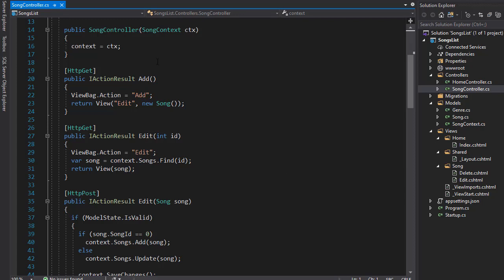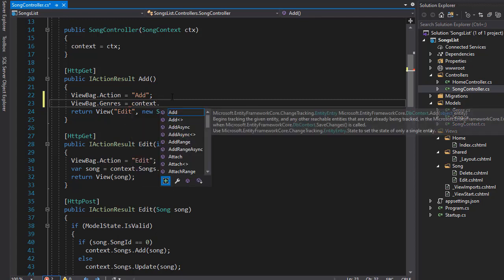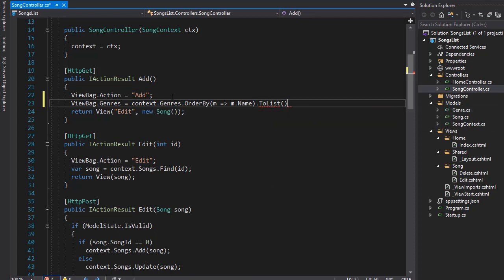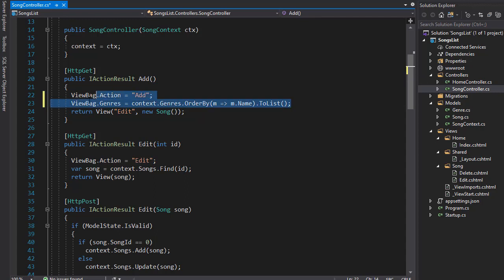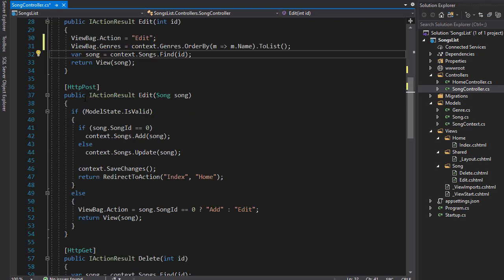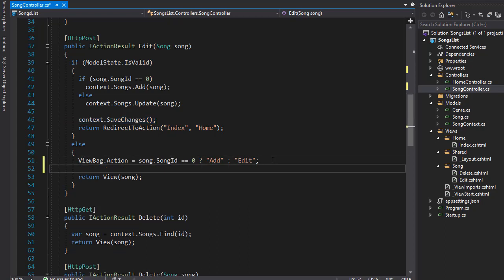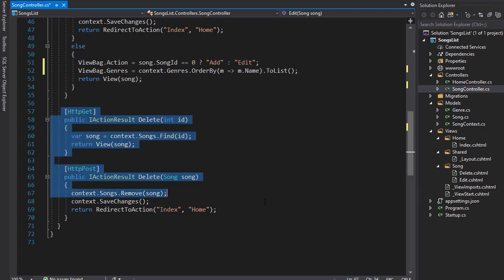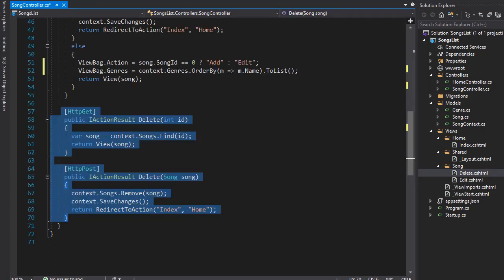Master Essential ASP.Net Core MVC: Songs List Project pt. 19/21